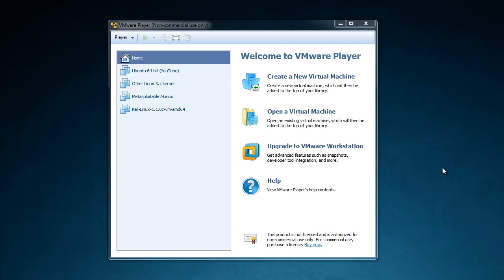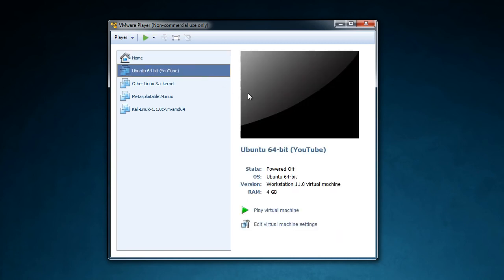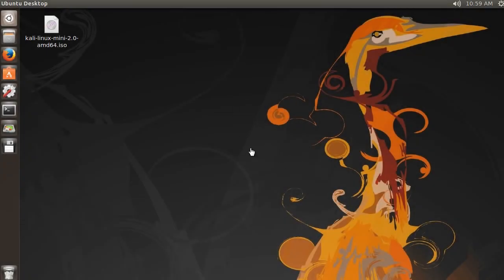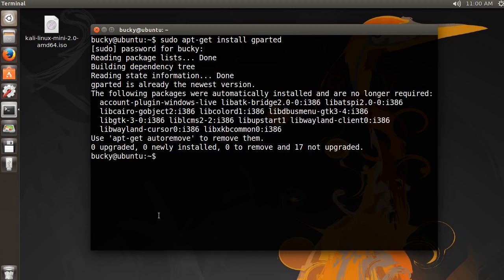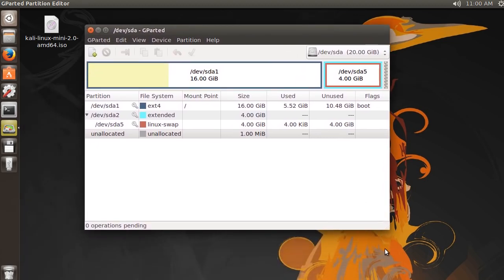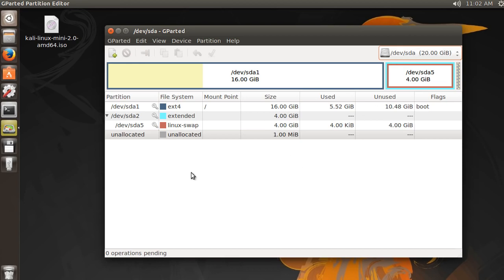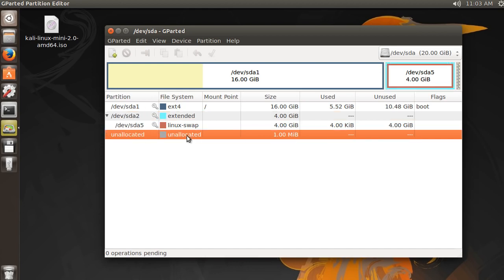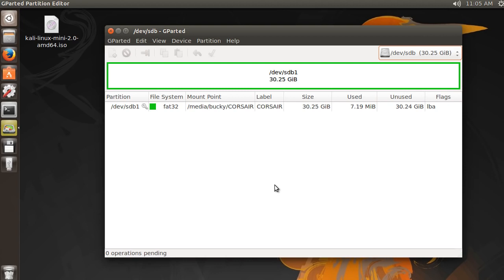Linux Tutorial for Beginners Partitions in Ubuntu